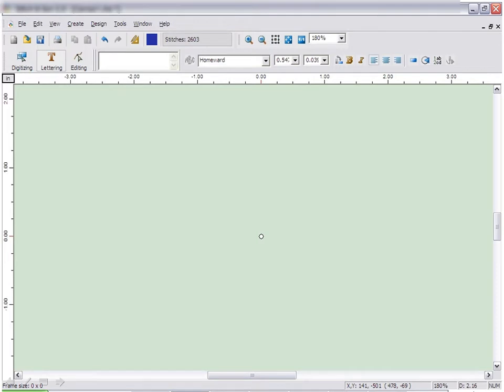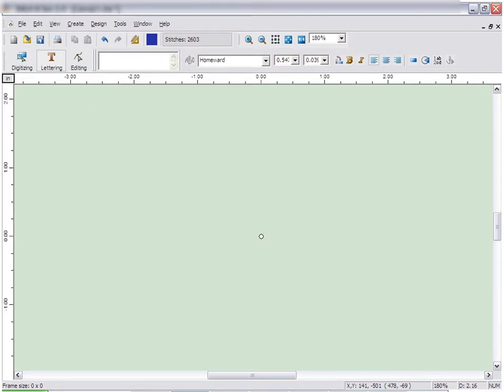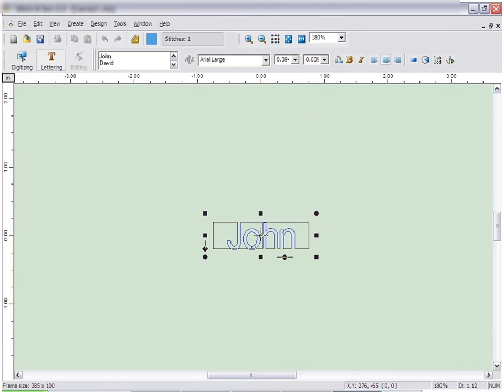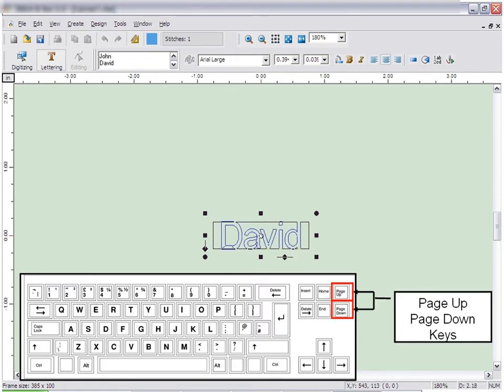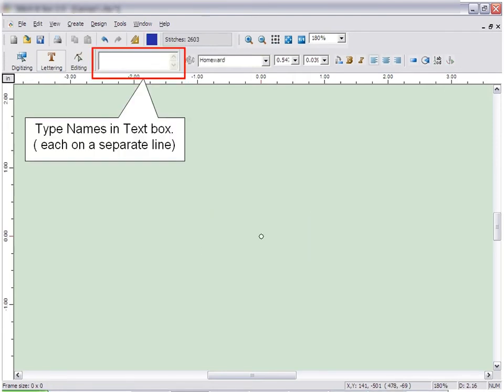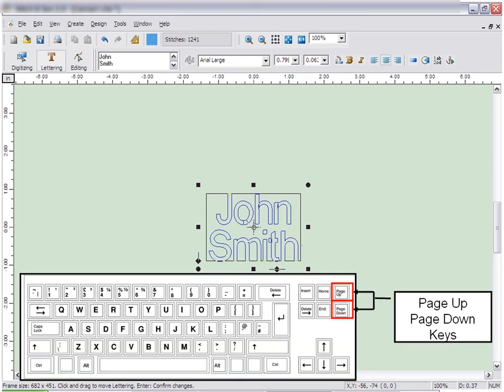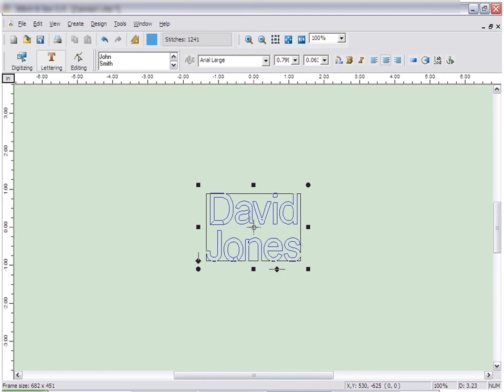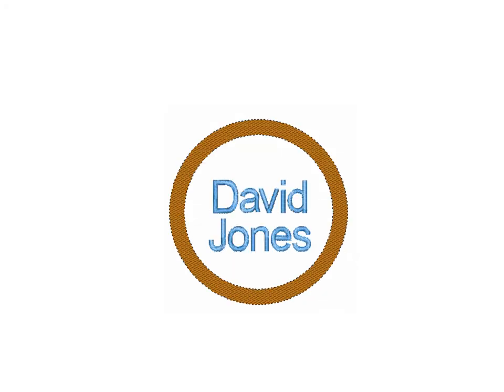Name Drop Function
This video shows how to use the Name Drop function in Stitch Sew, this feature is only available in Embroidery Studio Plus